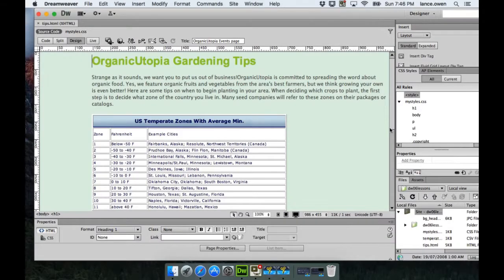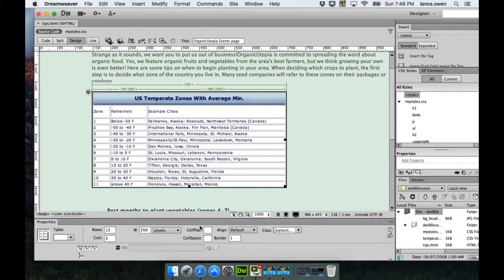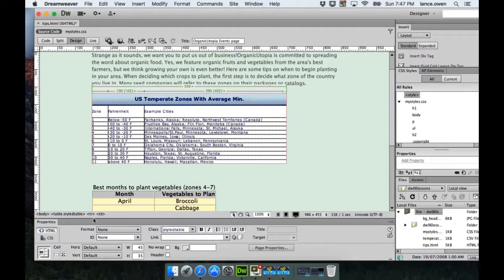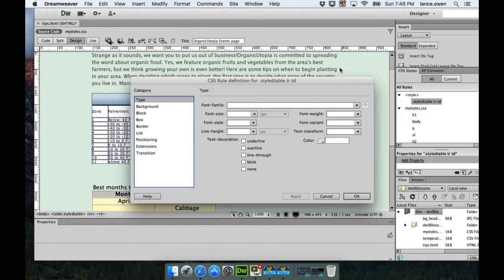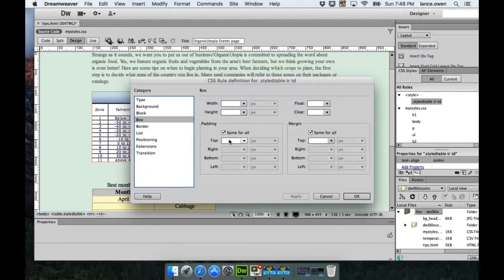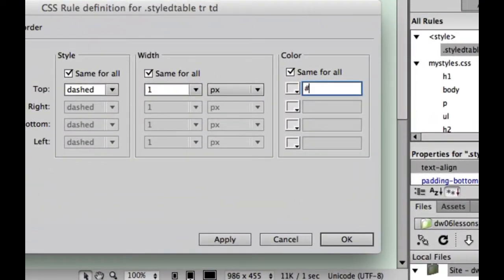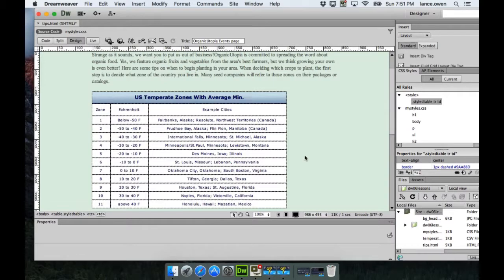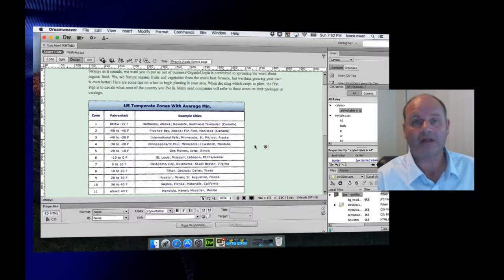dw0608 Controling Padding Alignment and Borders with CSS